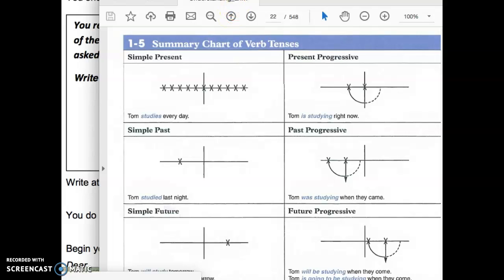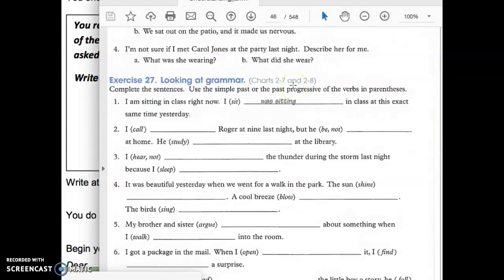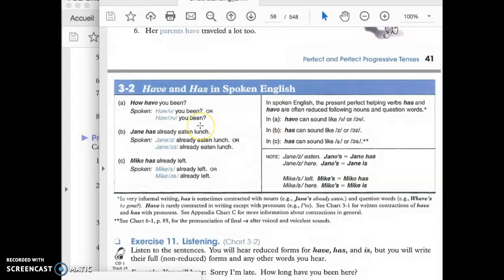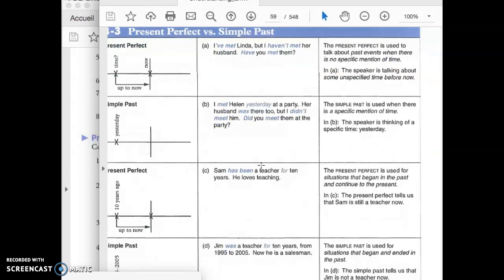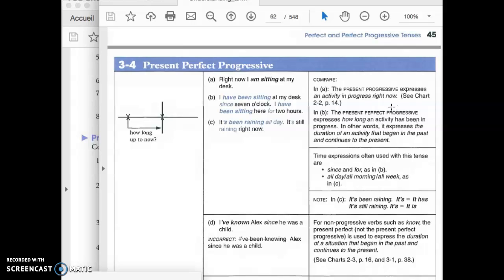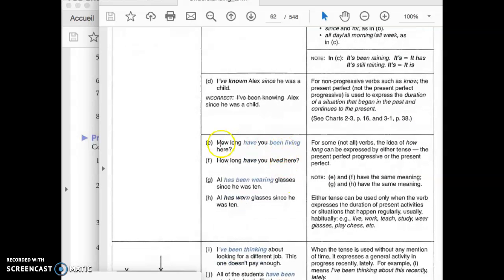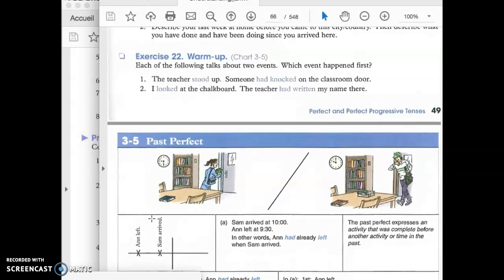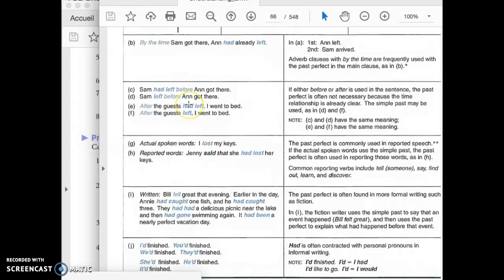Diego - Tuesday, November 5th - Part 2